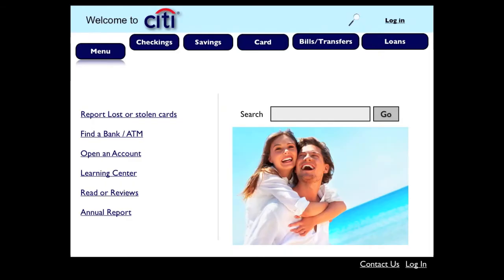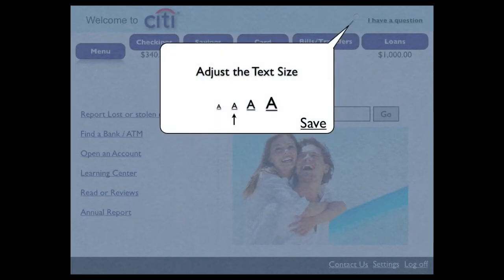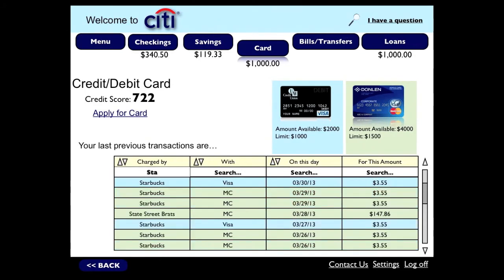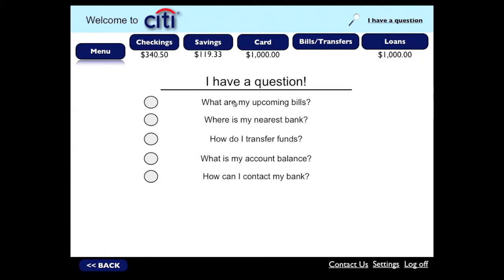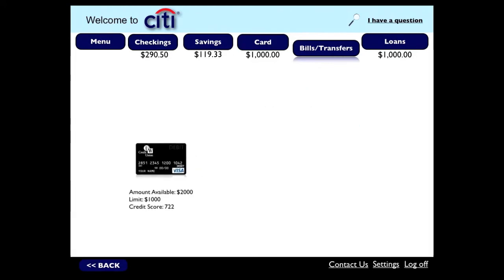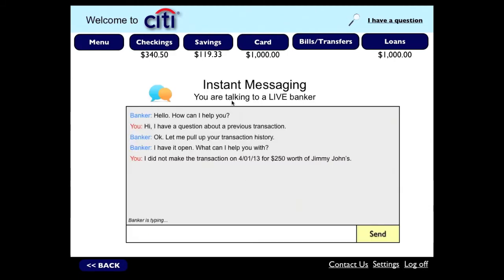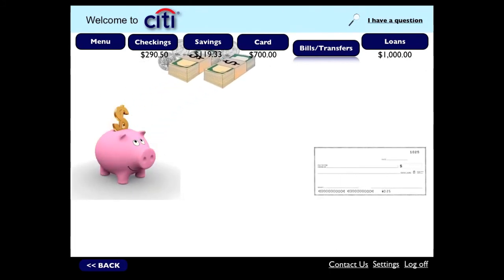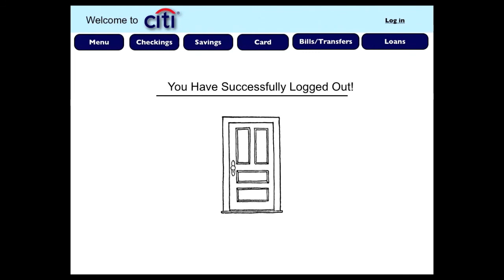662 banking demo (with narration)